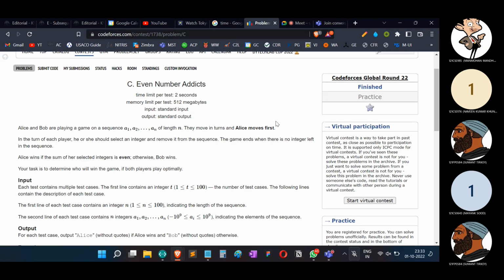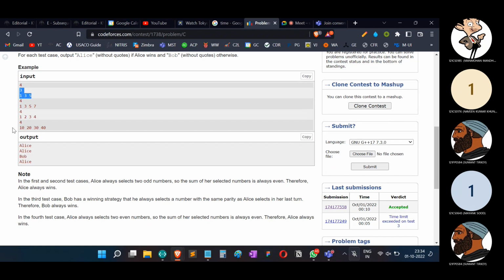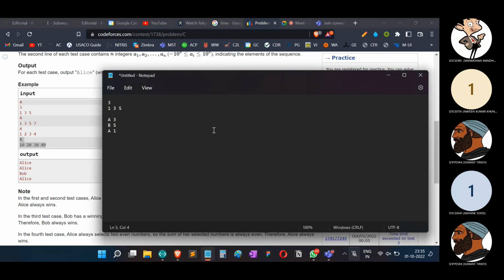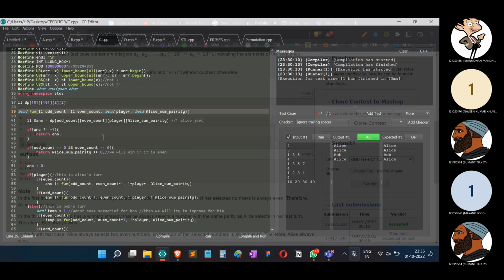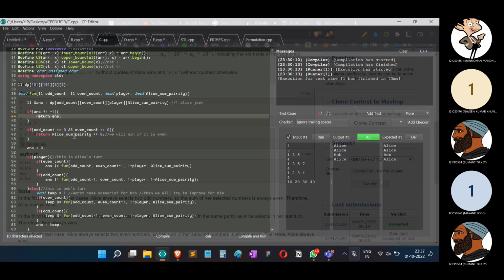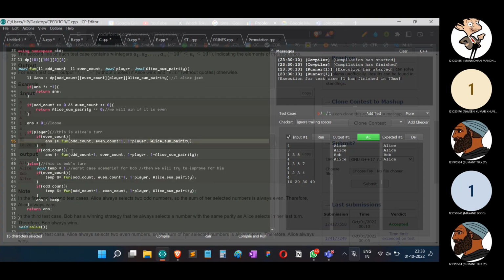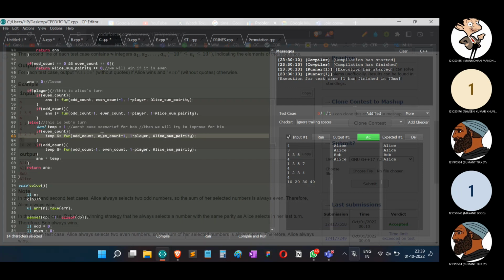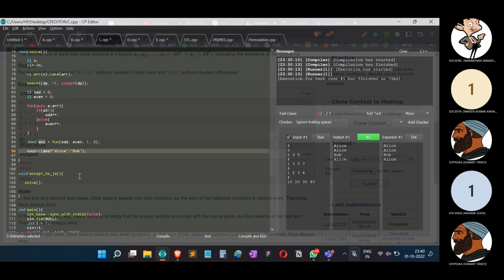Codeforces Global Round 22 Part 2